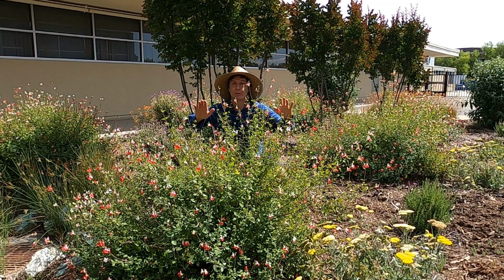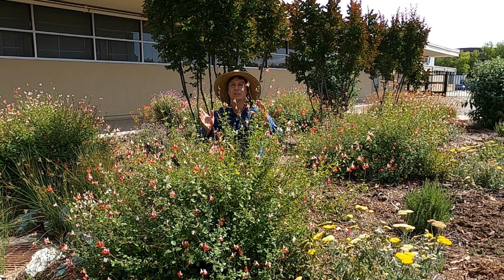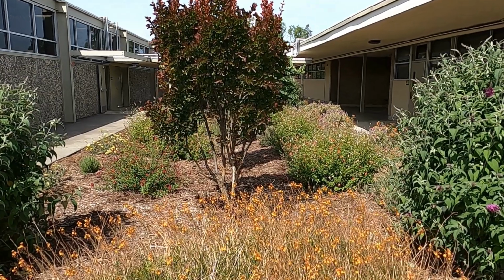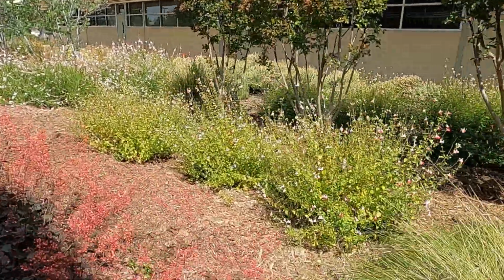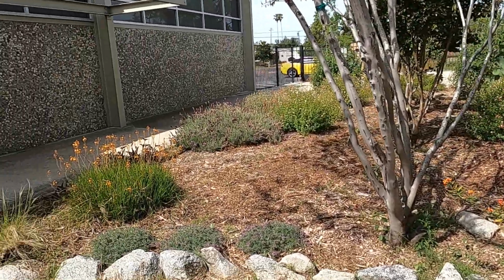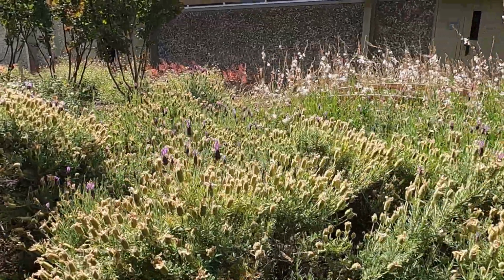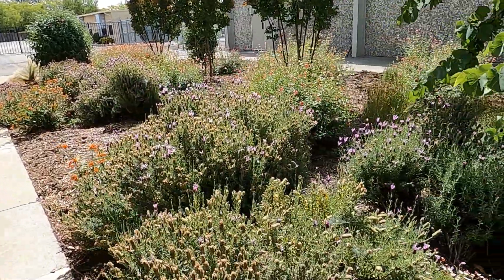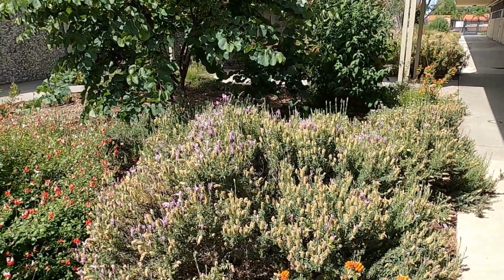How To Convert Your Lawn Into A Drought Tolerant Garden / Before and After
Watch as we convert a water thirsty lawn into a beautiful pollinator garden.